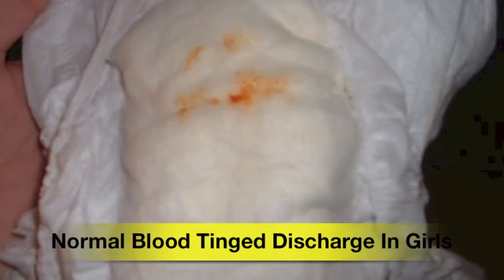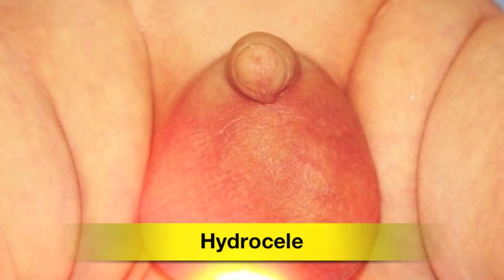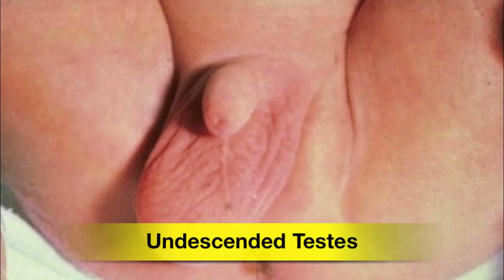Video 6 - Appearance of the newborn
How does your newborn look like soon after birth?